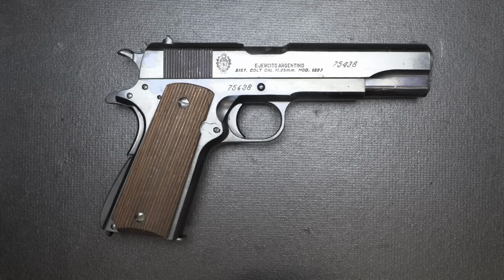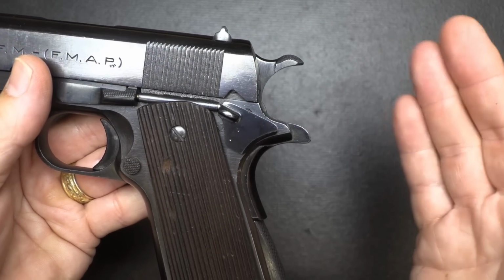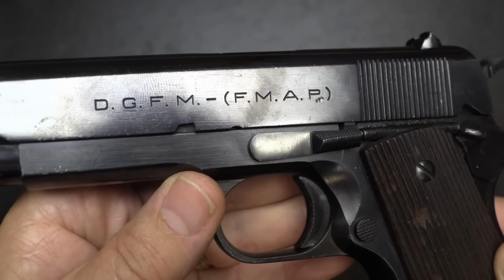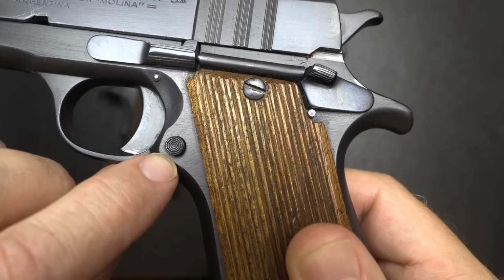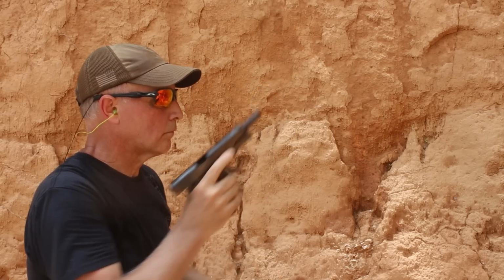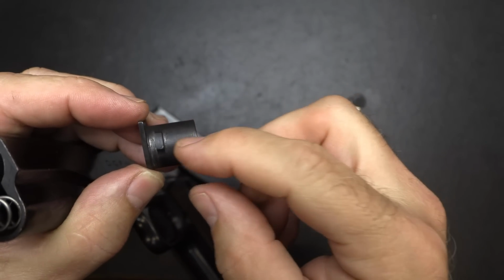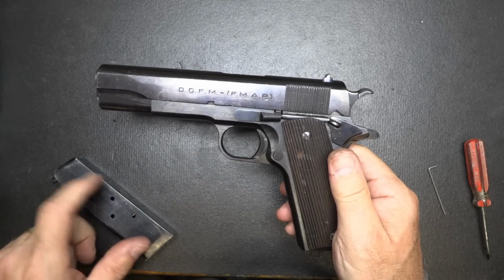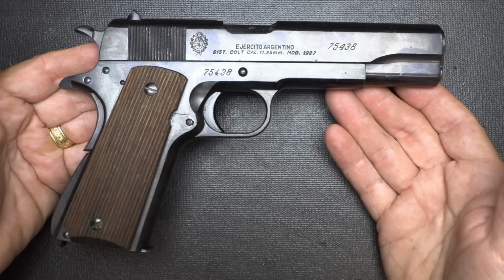Argentine 1911: Model 1927 45 ACP Gun Review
Colt Sistema Model 1927 in 45 ACP was a Colt licensed 1911A1 that was produced until 1966 in Argentina for the Military. It's an exact copy of the 1911A1 with complete parts compatibility. Big thanks to Fiocchi USA for Supplying our ammunition! ColtSystemsModel1927 Argentine1911 #1911